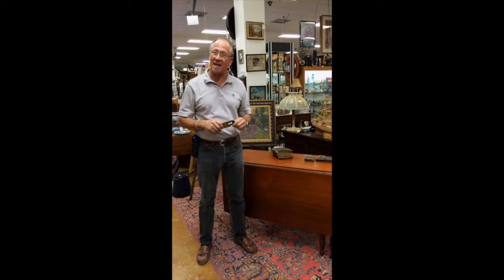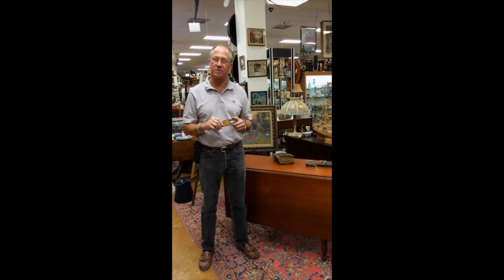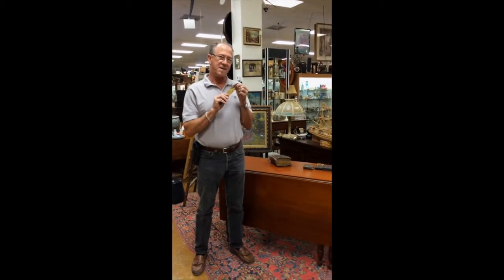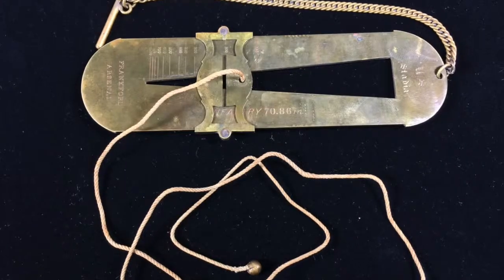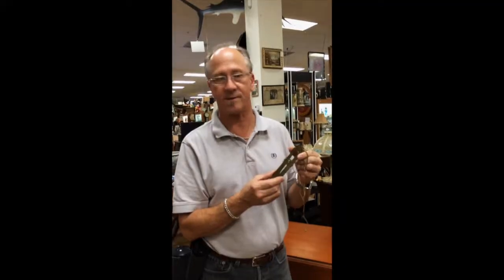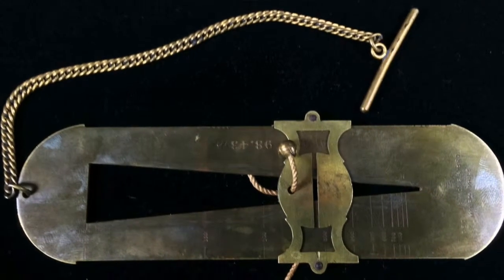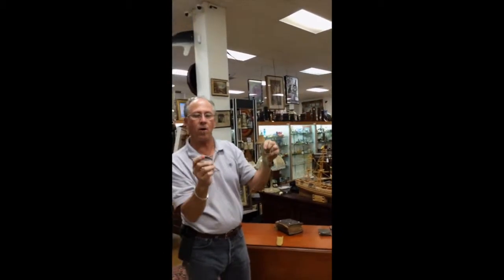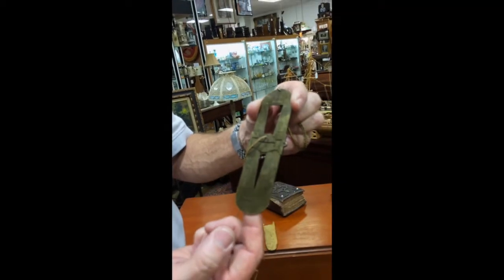Antique Civil War Stadia Sight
We have an original Civil War Stadia Sight!  This is the "holy grail" of Civil War collectibles, especially if they are interested in artillery or sharp-shooting.  They were used by Civil War soldiers in both artillery and cavalry divisions. These pieces of equipment were state of the art technology at the time and very hard to come by, so they would very often be given as highly prized gifts to exceptional snipers by their commanding generals and would otherwise be issued to commanders of artillery batteries for the determination of the range to the enemy targets. This particular piece was owned by Captain P.C. Nelson of Ohio. It is in absolutely pristine condition, with all the small parts (small screws, cord termination beads etc.) still intact! It is made of solid brass and marked at the top "US Stadia" and that the bottom "Frankford Arsenal". The reverse bears the maker's Mark "Geo. W. Simons & Bro. Mfrs Phila". This exceptional civil war artifact is being offered with the original Nelson 19th century family album full of photographs including two of the good Captain Nelson (one in uniform, the other in dress clothes). Also included as an additional bonus are several Civil war era daguerreotype / tintype photos from the same family with handwritten names identifying the sitters.  All these items were acquired from a descendant of Captain Nelson. They had stayed in the original family all these decades and are fresh to the market. A once-in-a-lifetime opportunity! I don't think you will find another Stadia Sight with better provenance.  It is fit for a museum!